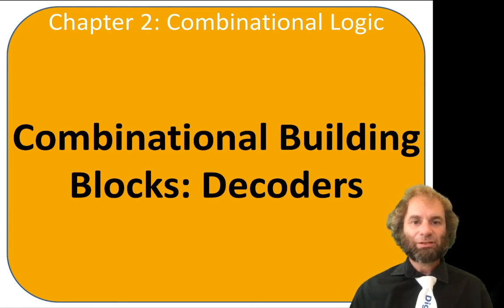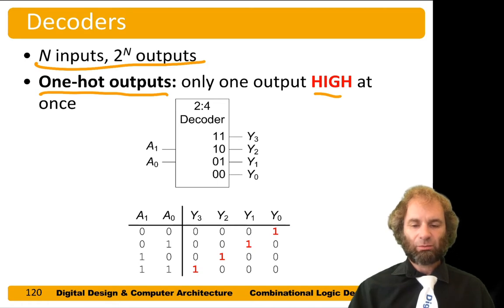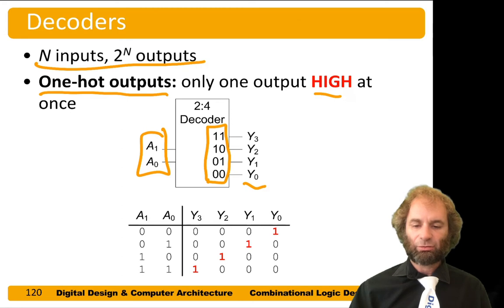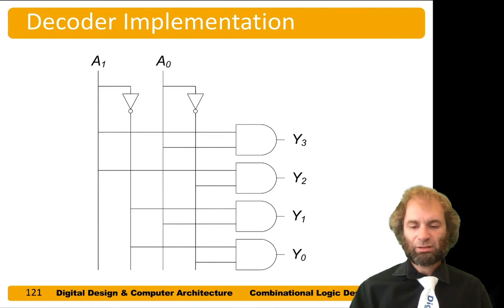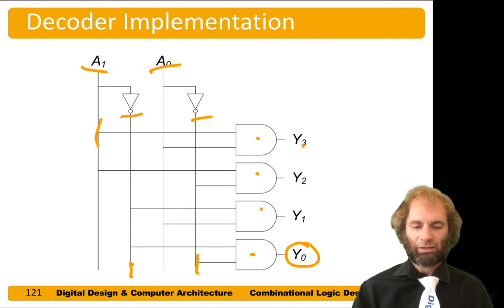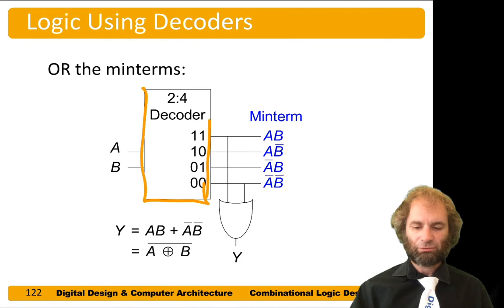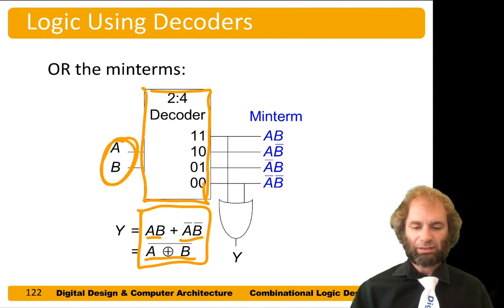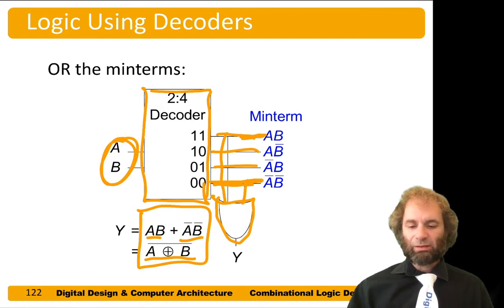DDCA Ch2 - Part 14: Decoders